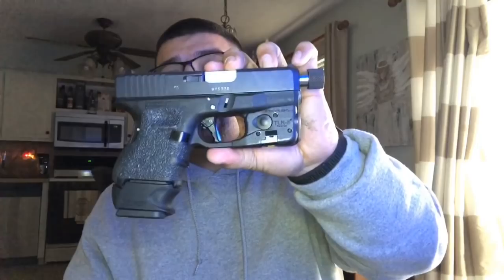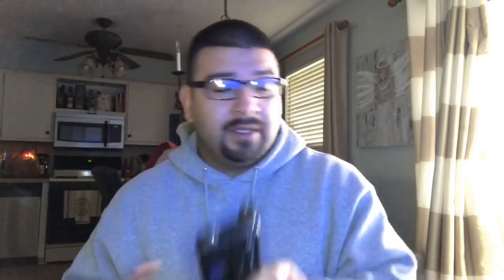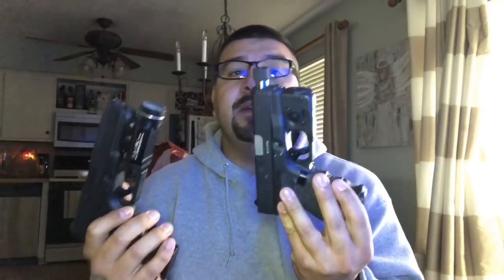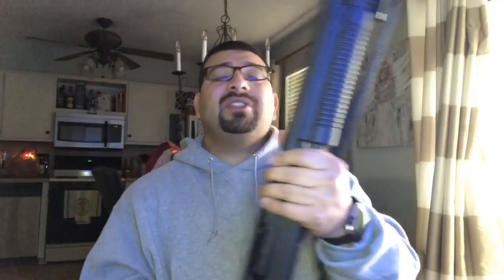How many guns do Cops Carry, and why???